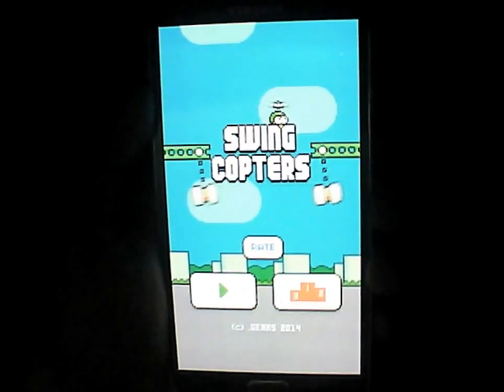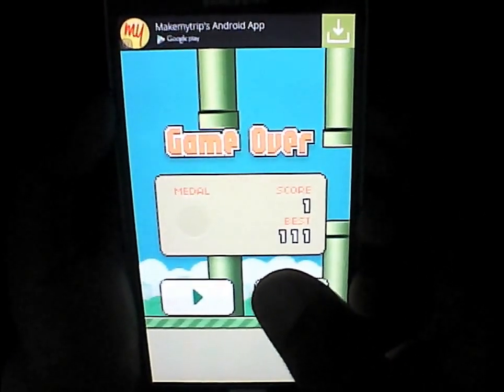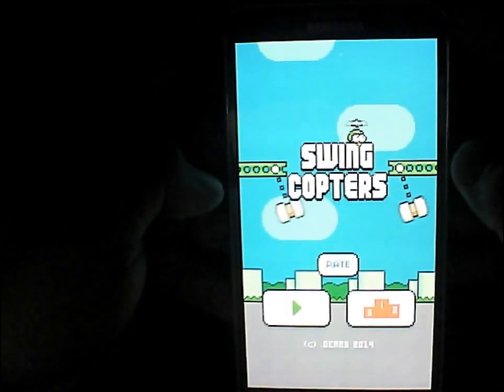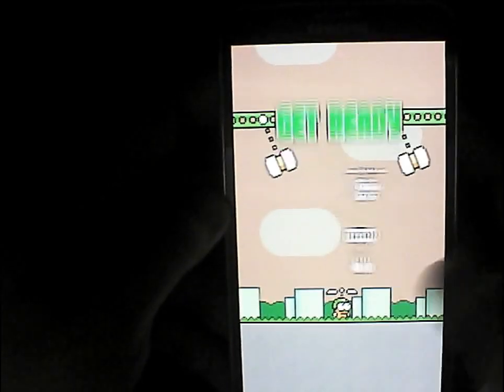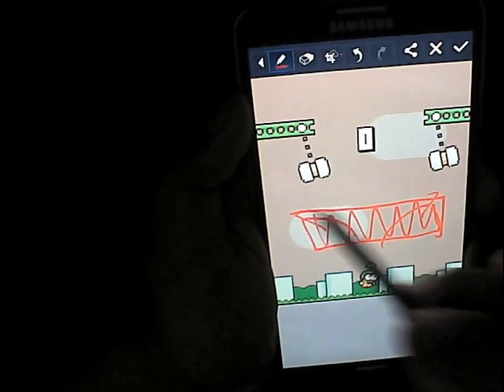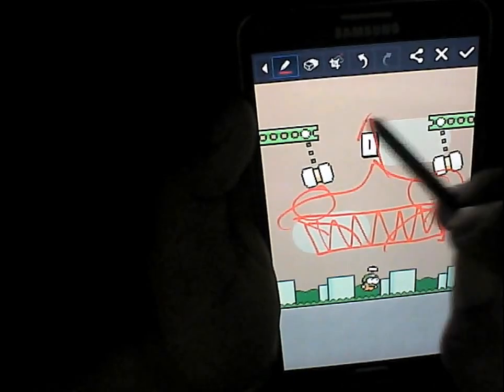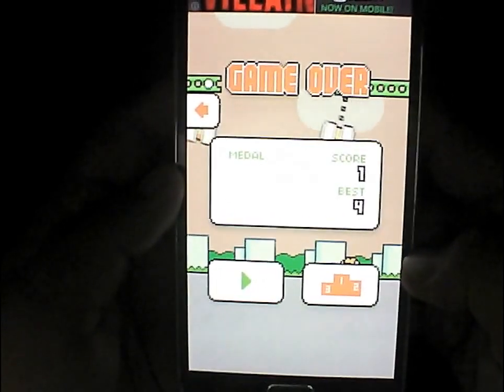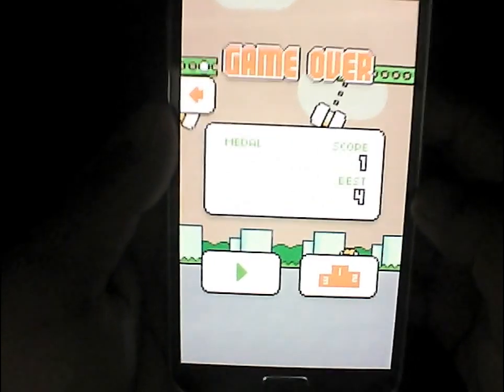SWING COPTER- SCORE AND REVIEW HOW TO PLAY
THIS IS A VIDEO CREATED ON REVIEWING SWING COPTER AND HOW TO PLAY THIS GAME.
COUTESY: "GAME BY GEARS STUDIO ON PLAY STORE"